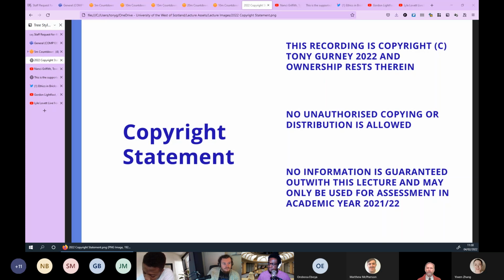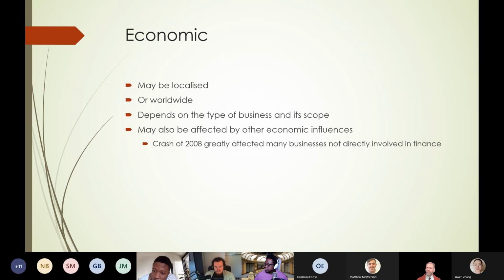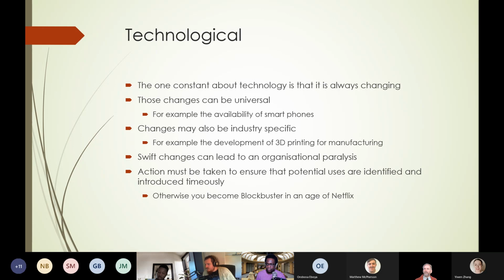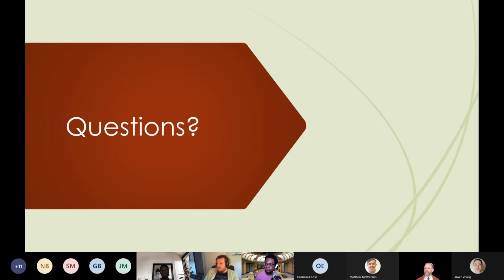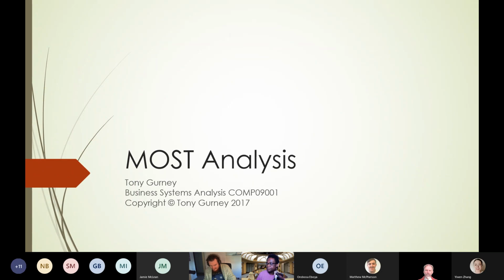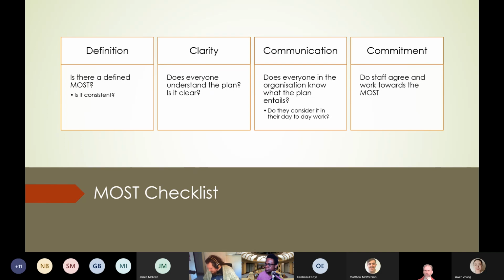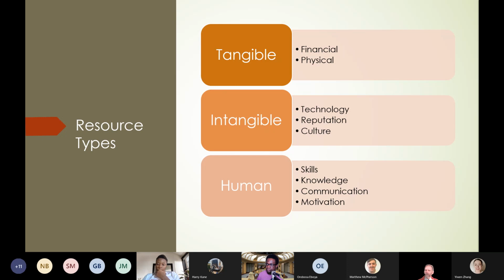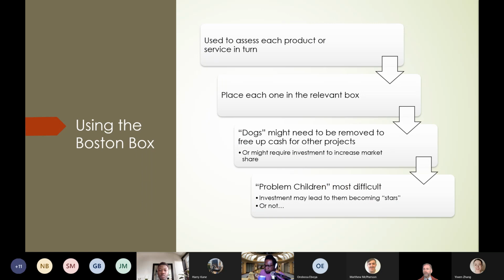2022 Business Systems Analysis - Investigative Techniques 1 of 2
Business Systems Analysis

Investigative Techniques

Introduction
PESTLE
MOST
Resource Audit/Analysis
Boston Box